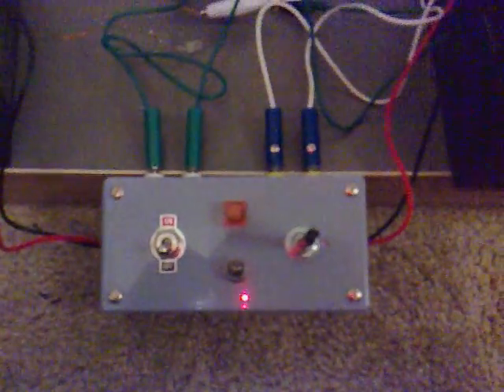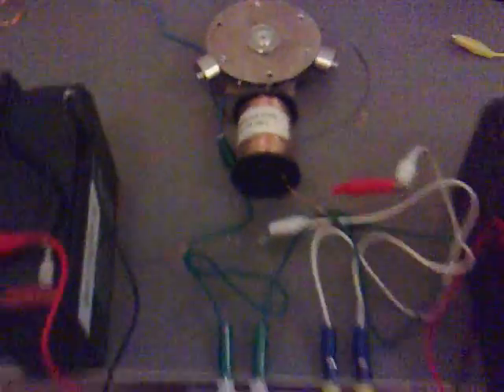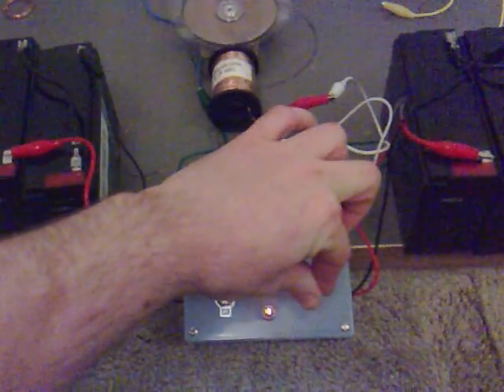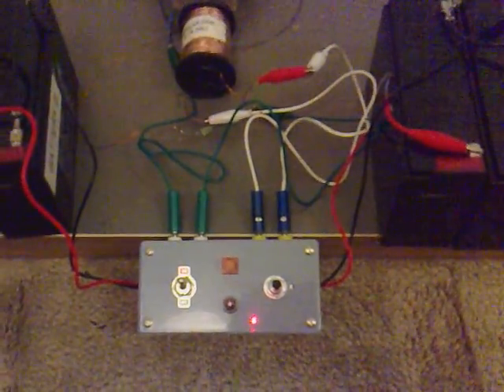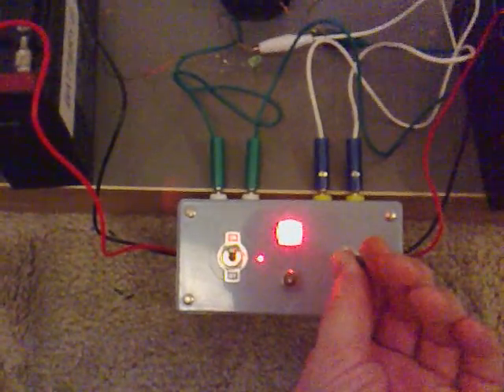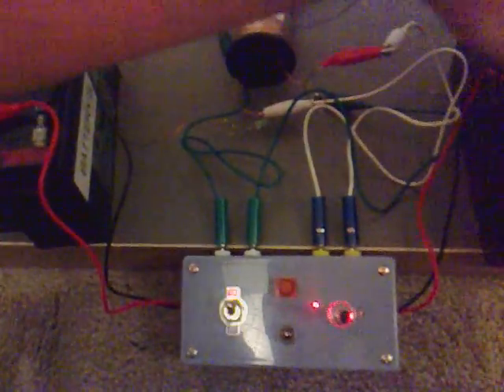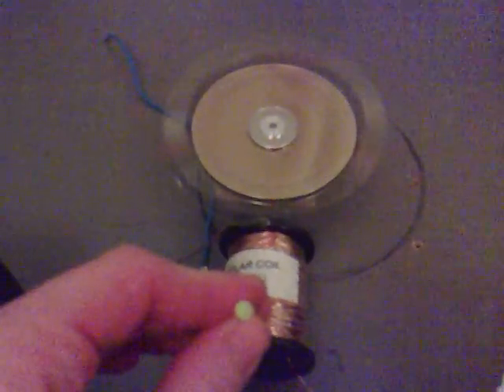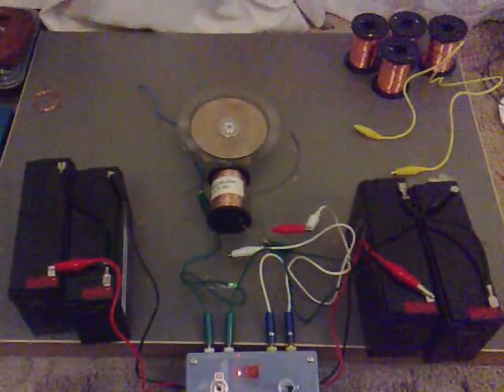Pulse Motor (Control Gear Test) 087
A Test of the Control Box. I still need to integrate the Battery Swapping Circuit